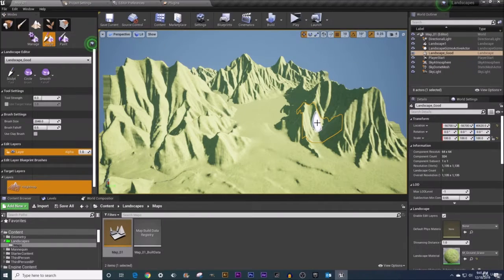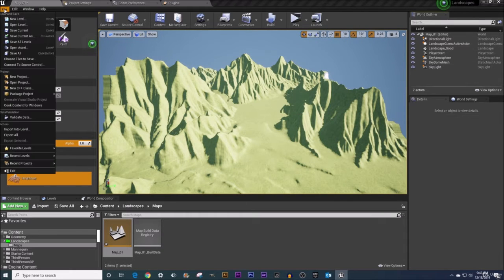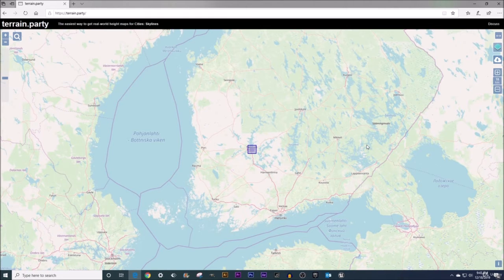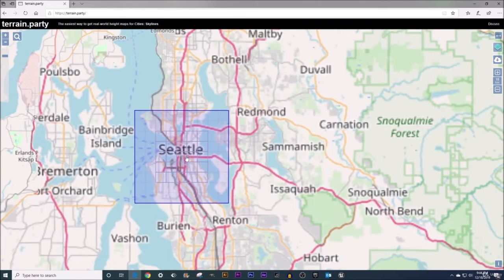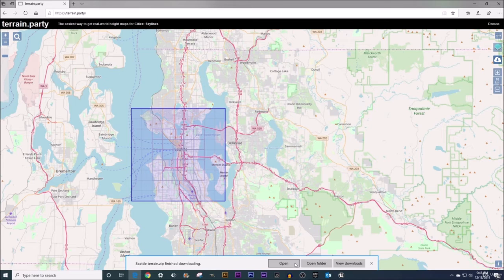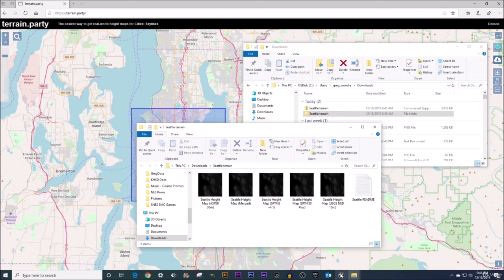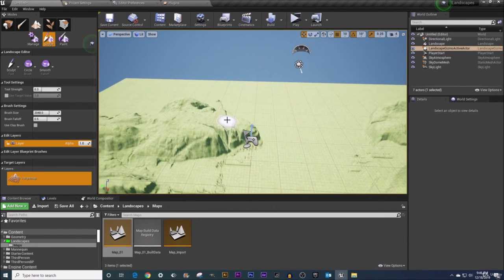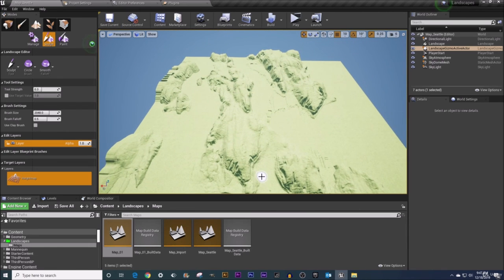6 Custom Height Maps